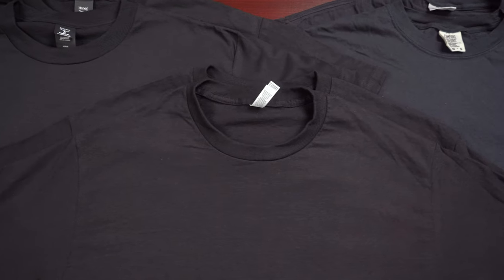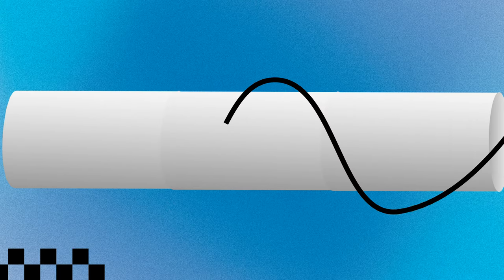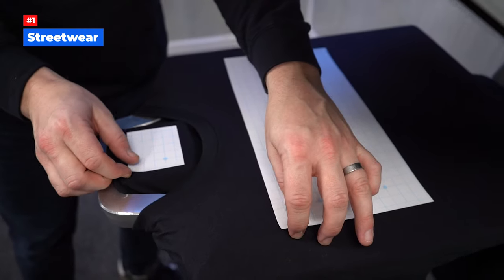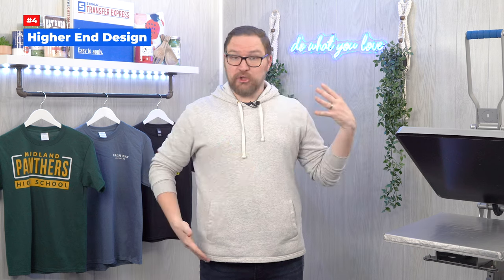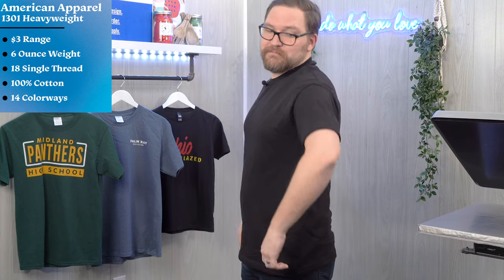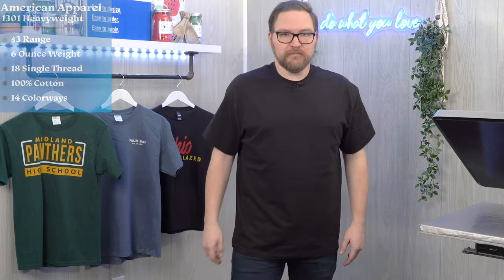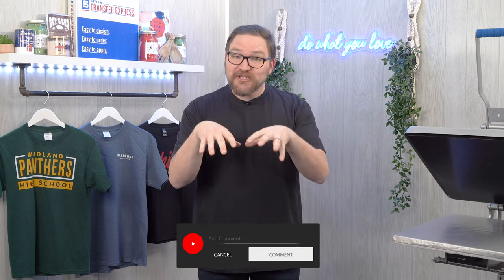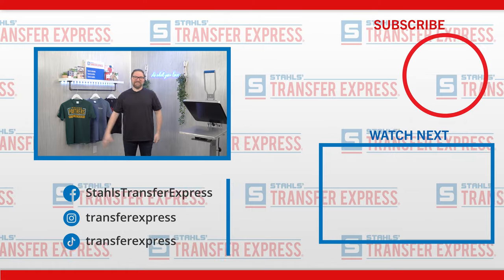Top 3 Heavyweight T-Shirts Blanks To Print On | Blank Apparel Review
Let's take a look at 3 or the most popular wholesale heavyweight t-shirts that will fit into anyone’s budget and are an awesome canvas to print on.

Join Dave from Transfer Express to review each t-shirt style, he'll try ‘em on, show you how they fit and go over the features of each style for the benefit of your t-shirt business.

With heavyweight t-shirts always popular with print shops and clothing brands alike, it's more important than ever to be able to offer your customers t-shirts that fit their needs and their budget.

Whether you're a screen printer, embroidery business, decorating with a heat press or even if you're starting your side hustle or running your own clothing brand, you'll find this video incredibly helpful when shopping the wide world of wholesale, blank apparel & t-shirts.

We'll even discuss the top markets for custom apparel business where these heavyweight t-shirts are most commonly used.

Shop wholesale blanks, t-shirts & apparel without the need for a business license or tax id

00:00 Intro
00:52 T-Shirt Construction
02:33 T-Shirt Markets
04:56 American Apparel 1301 Review
07:25 Hanes 5180 Review
10:19 Comfort Colors 1717 Review